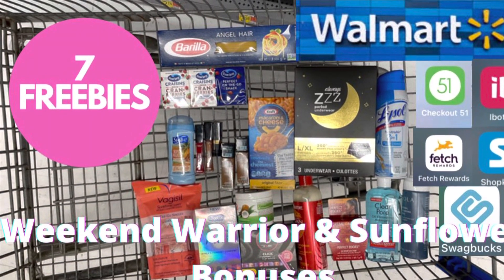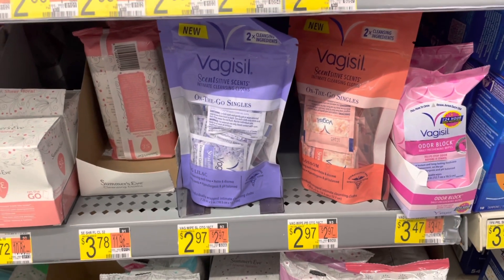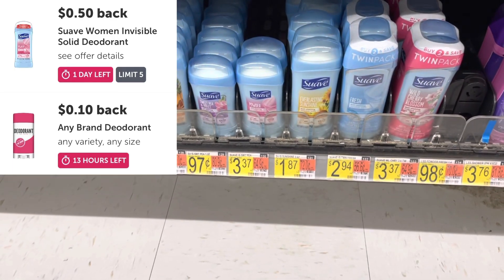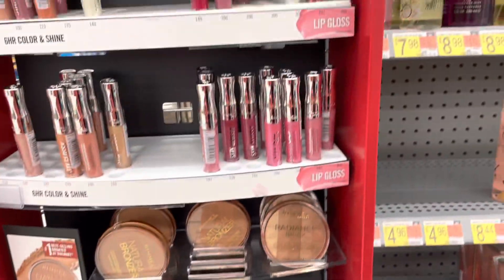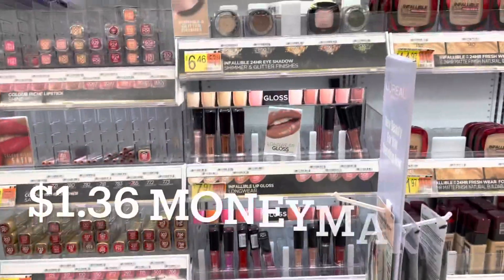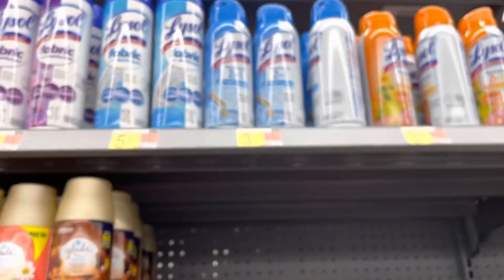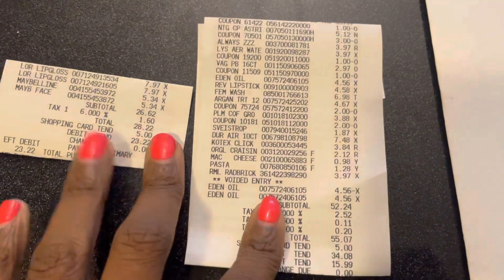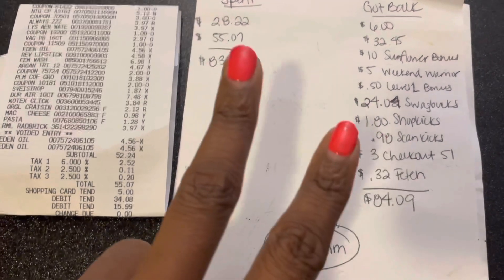Walmart Deals| 9.9.21| Walmart Ibotta Haul| 7 FREEBIES| $83 of Items FREE| Makeup💄& More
In this video I’ll show you the Walmart Ibotta deals you can do this weekend starting 9.9.21! I  was able to snag 7 FREEBIES and finish off my Weekend Warrior & Sunflower Bonus in this Walmart Haul!

I'll also go over some new food items with really good rebates for them on Ibotta! This Walmart haul was almost FREE! See how my Ibotta Rebates & Bonuses also stacked so I was able to finishing my Ibotta Midweek Marker Bonus!